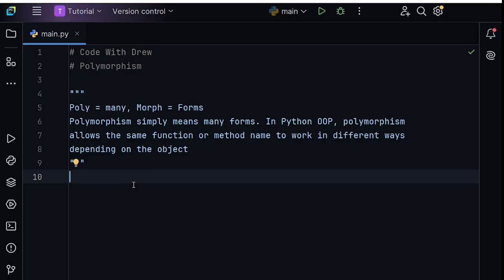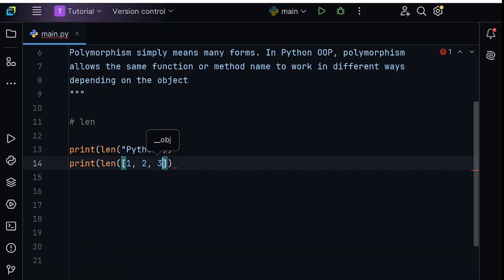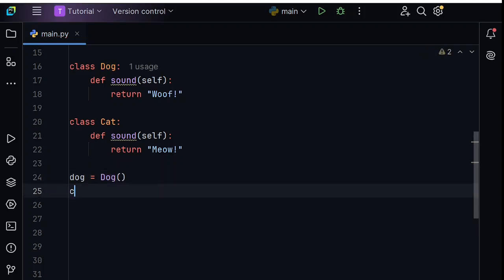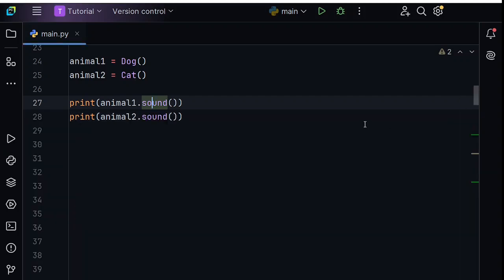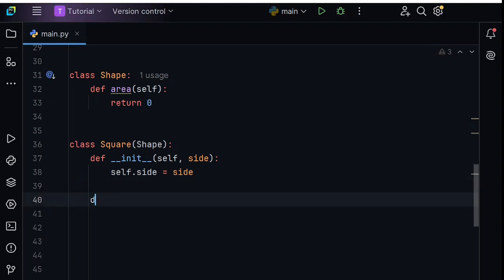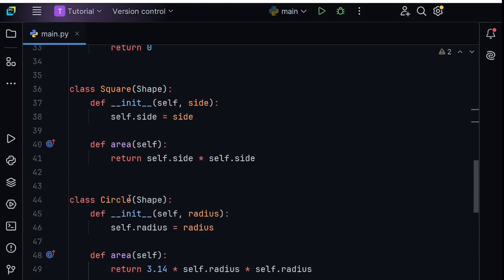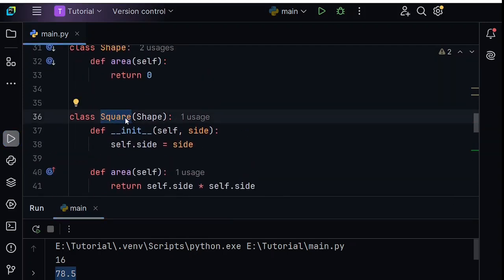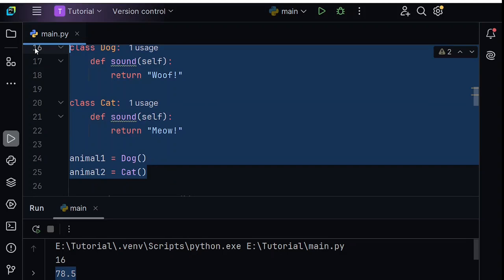Polymorphism in Python OOP | Learn Python Classes & Object Oriented Programming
Want to understand Polymorphism in Python OOP? 🤔 In this tutorial, I’ll walk you step by step through one of the most important concepts in object-oriented programming: polymorphism.

Polymorphism simply means “many forms,” and in Python OOP, it allows us to use the same function or method name in different ways depending on the class or object. By learning polymorphism, you’ll understand how Python classes become more flexible and reusable — an essential skill for writing clean, professional code.

In this video, you’ll learn:
✅ What polymorphism is in Python classes
✅ How polymorphism works in object-oriented programming
✅ Practical examples of polymorphism using functions and class methods
✅ Why polymorphism is powerful when building real-world Python projects

This lesson is beginner-friendly and explained in a way that makes OOP easy to understand. If you’re new to Python or want to strengthen your OOP knowledge, this tutorial is for you.

I upload new programming content every Monday and Thursday to help you grow your Python skills!